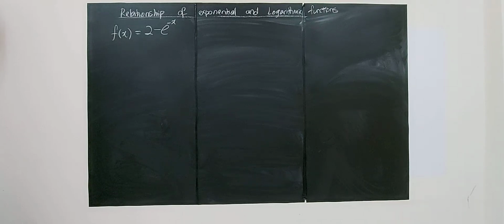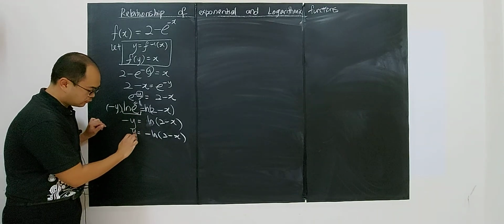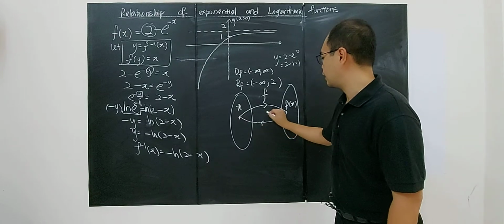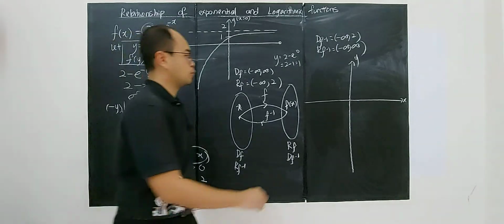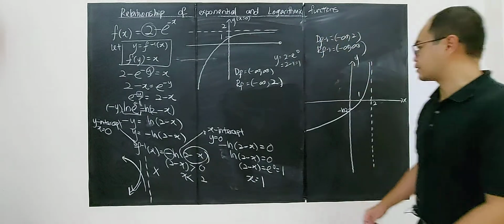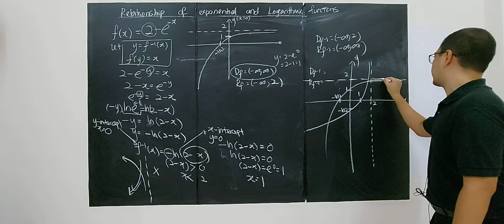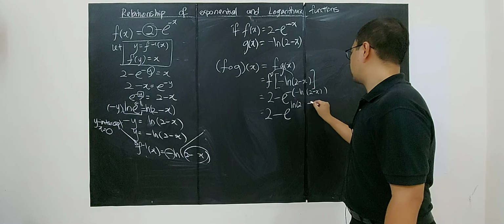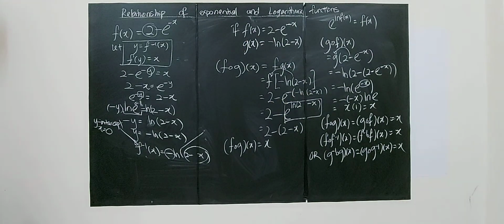SUBTOPIC 5.4: EXPONENTIAL AND LOGARITHMIC FUNCTIONS (10)